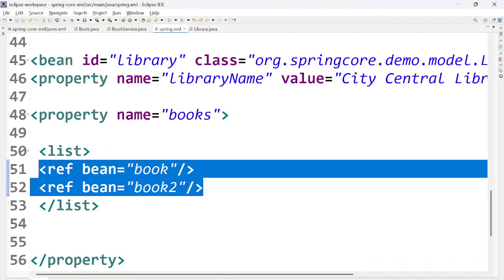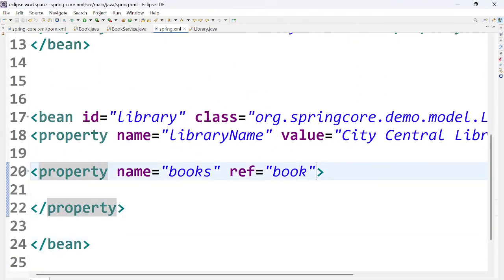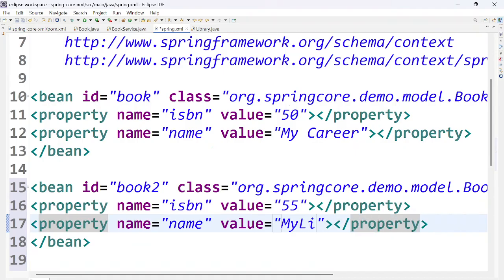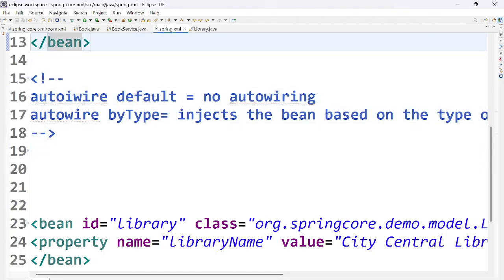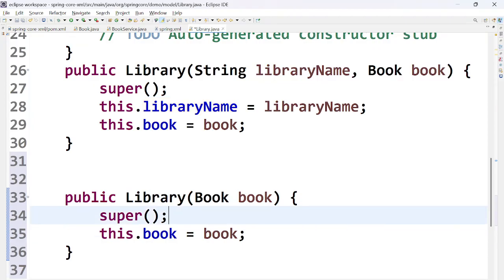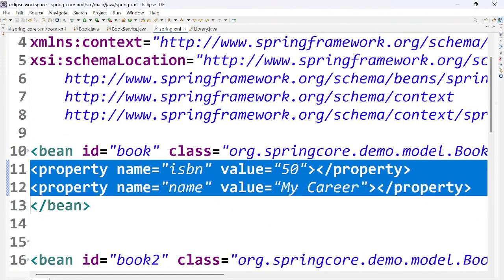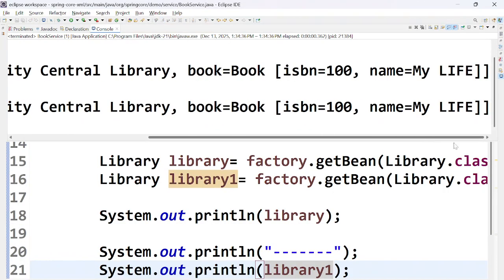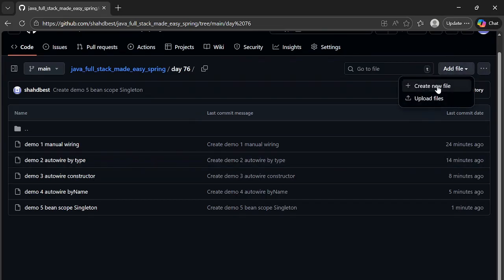session 76 ( Bean Wiring, Autowiring & Bean Scope (Singleton & Prototype))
🌱 Session 76 – Spring Core | Bean Wiring, Autowiring & Bean Scope (Singleton & Prototype) | XML Configuration

In this session, we focus on how Spring wires beans automatically and how bean scope affects object creation and lifecycle in Spring Core.

✅ Topics Covered
🔹 Bean Wiring & Autowiring

What is Bean Wiring?

Autowiring modes in Spring XML:

byName

byType

constructor

default

When to use each autowiring type

Common autowiring issues & best practices

🔹 Bean Scope

What is Bean Scope?

Singleton scope (default)

Prototype scope

Difference between Singleton vs Prototype

Real-time examples with output

How Spring automatically injects dependencies

How autowiring works internally

How bean scope changes object behavior

How many objects Spring creates in each scope

Interview-important concepts explained clearly

🛠 Technologies Used

Java

Spring Core

XML-based configuration